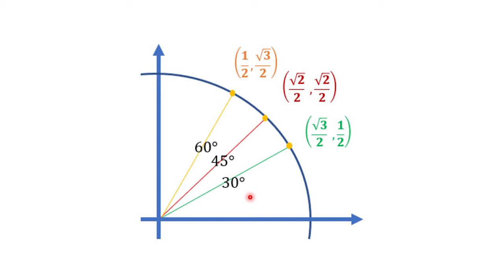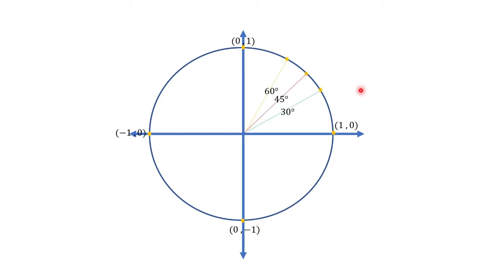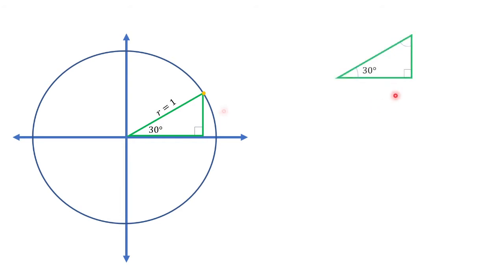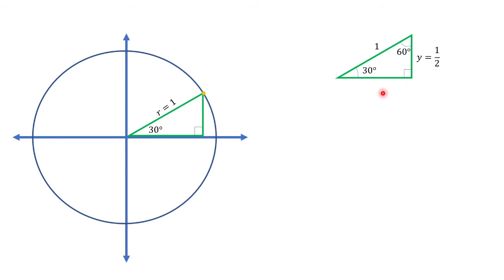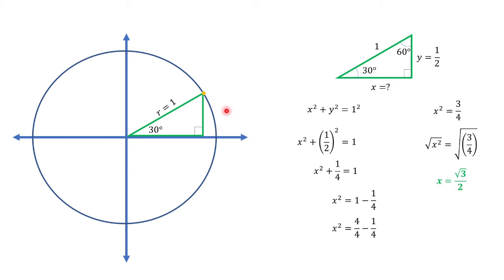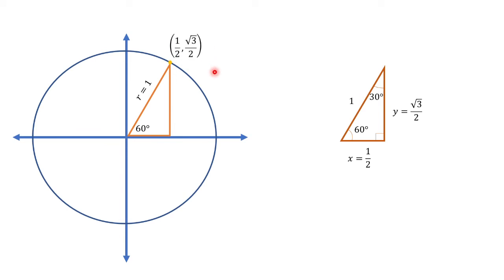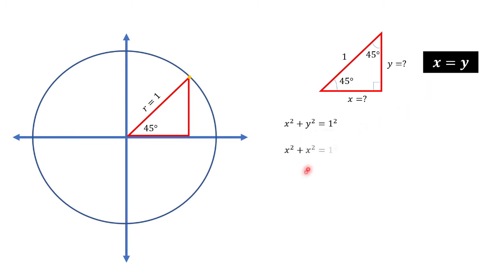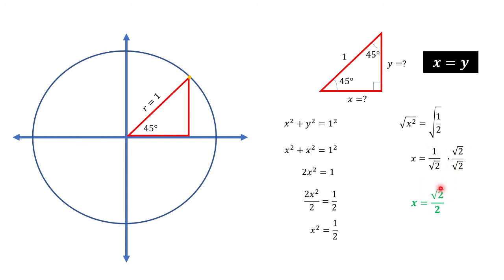Coordinates on the Unit Circle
This video explains the coordinates on the unit circle in the first quadrant with angles 30 degrees , 45 degrees and 60 degrees.